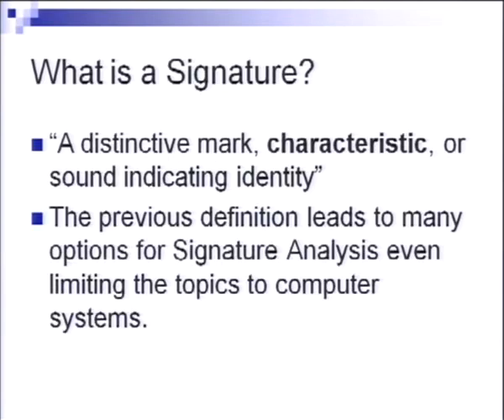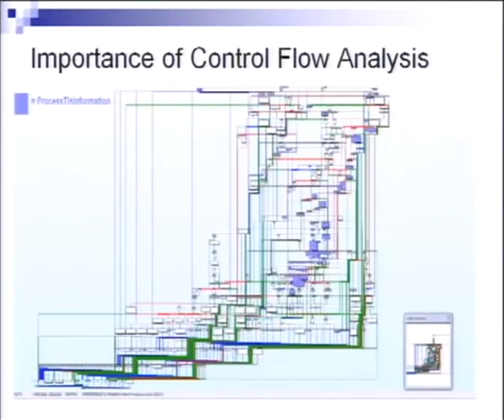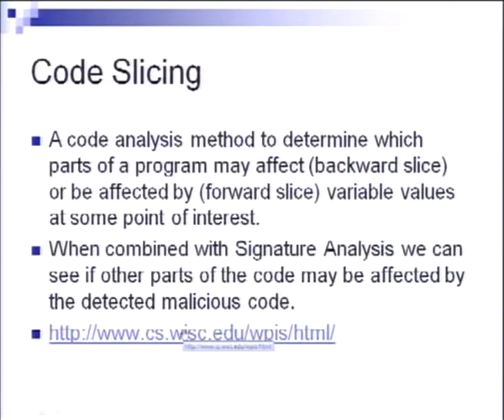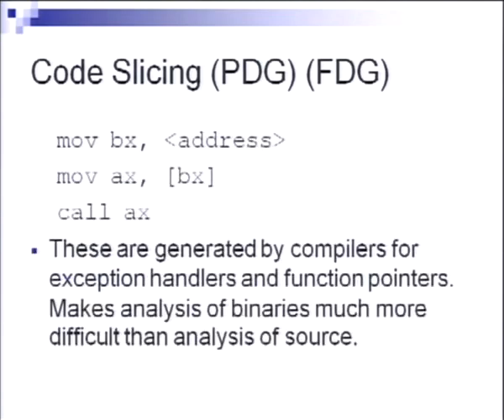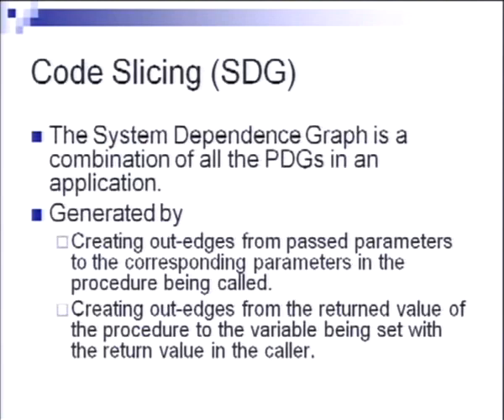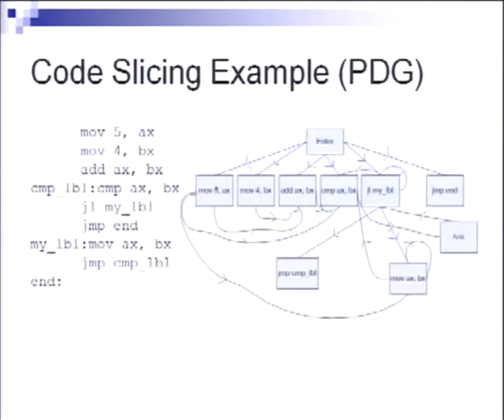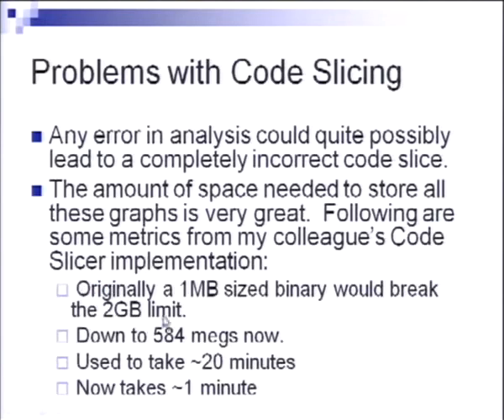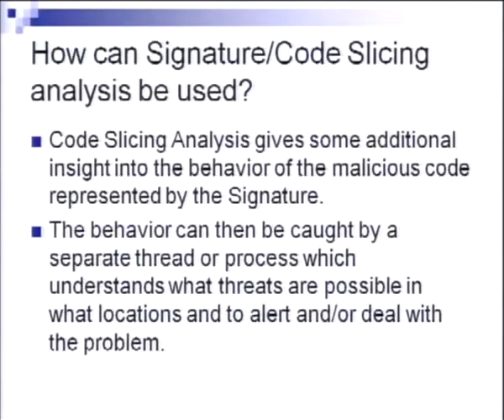Signature Analysis Coupled With Slicing Analysis for the Validation of Softwa